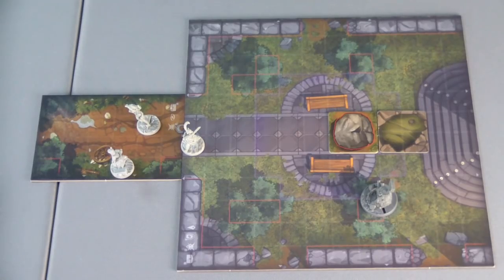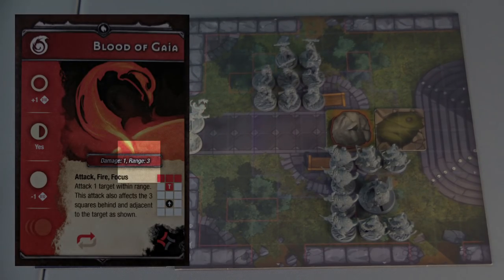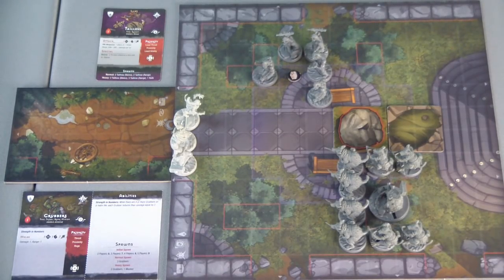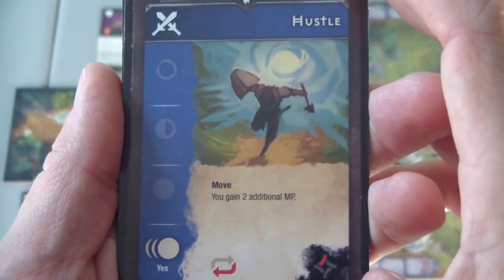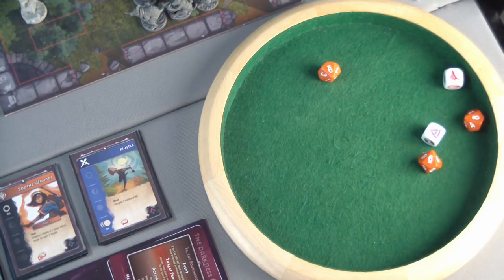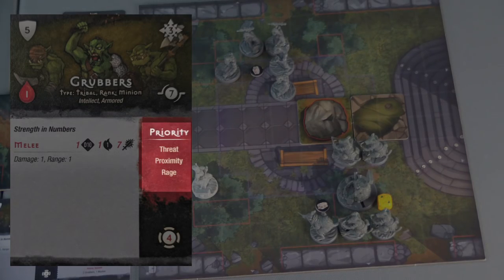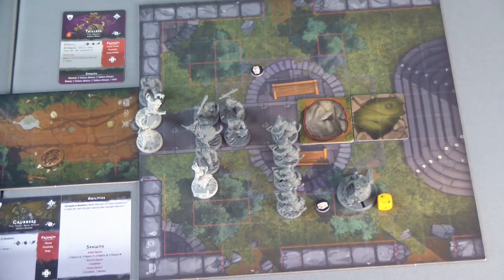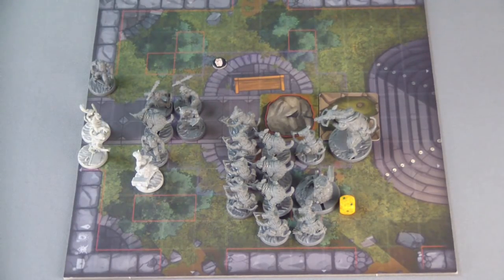Myth - Part 3 (solo playthrough) [3 characters]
With the undead out of the way and the poison dart trap disabled our group moves into a much larger area. What and who will be there?

If you like what you see consider supporting the channel with a one-time donation go

Opening and closing Music by MASTER BOOT RECORD from the album INTERRUPT REQUEST featuring excerpts of track "IRQ_00_SYSTEM_CLOCK" check the band out

Thank you to MASTER BOOT RECORD for allowing me to use your music in my videos.

Comments, questions, and suggestions are always welcome. You can email me at (link below), and you can follow Gray Board Gamer on Twitter, Instagram, Board Game Geek, and Facebook (links below and in the lower right corner of the channel banner).